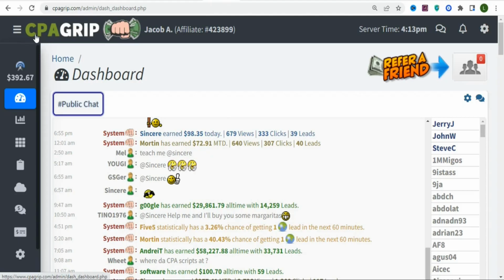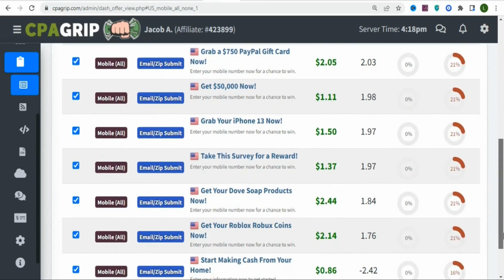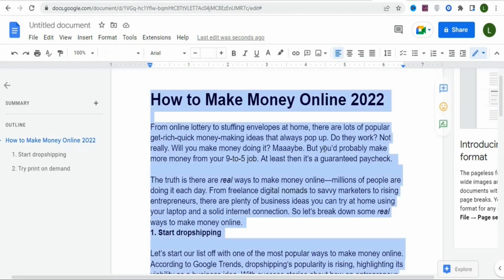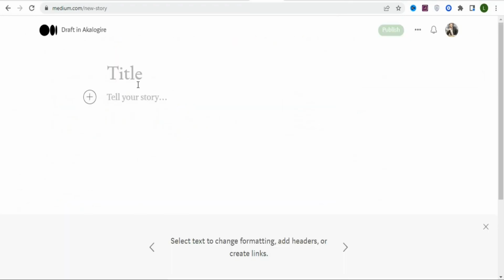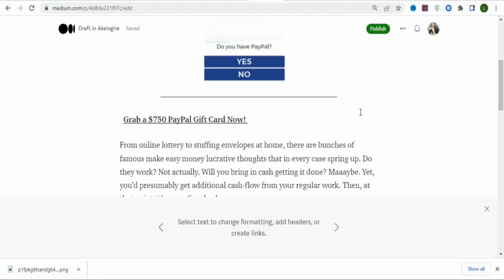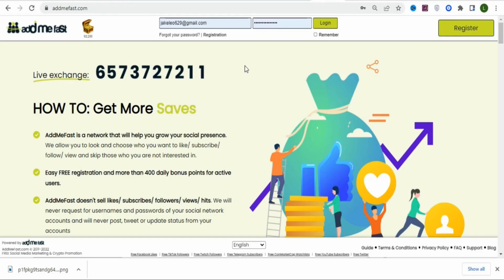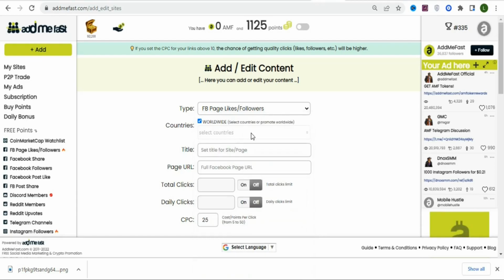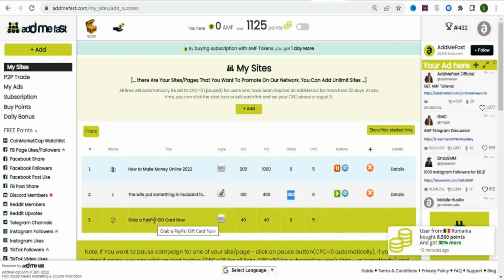EASIEST Way To Earn $400/Day On CPAGRIP | CPA Marketing Free Traffic Method (Easy CPA For Beginners)